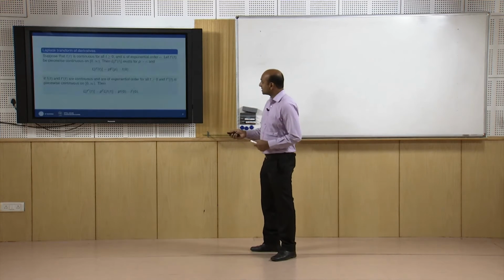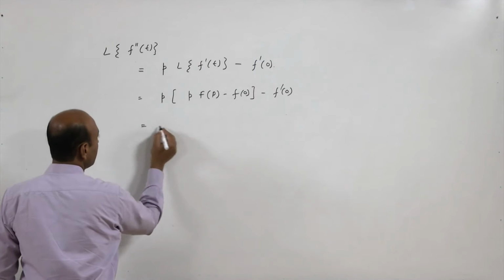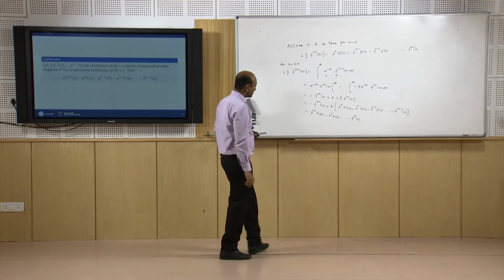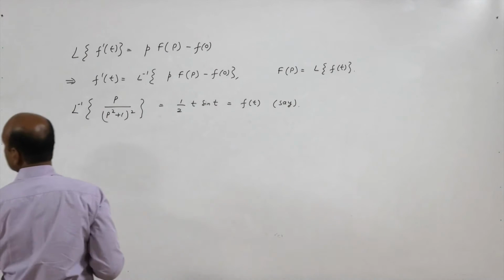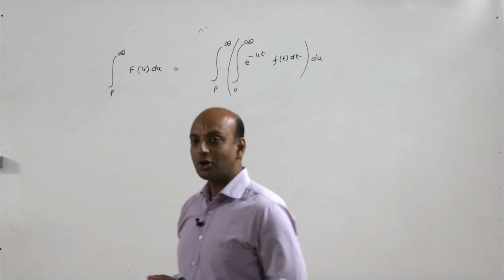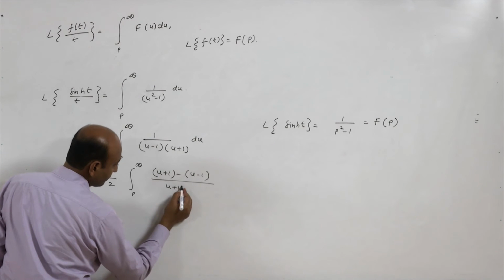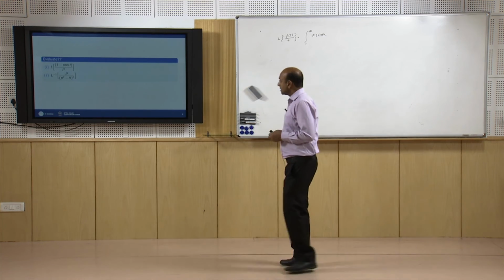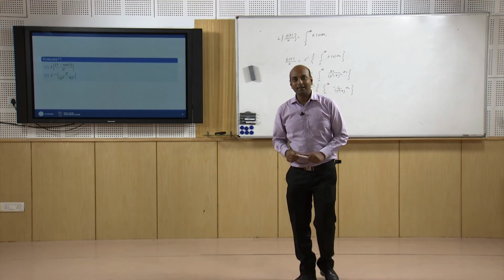Lecture 28-Properties of Laplace transforms-III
This is the third lecture on properties of Laplace transforms. In this lecture, Laplace transform of derivatives and some other properties along with examples are discussed.